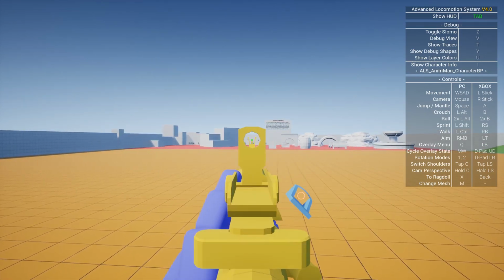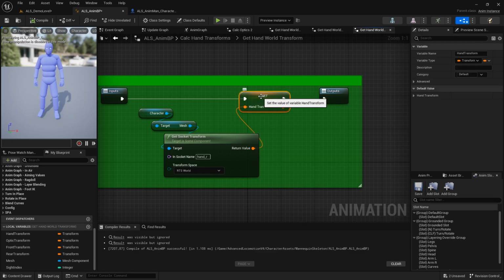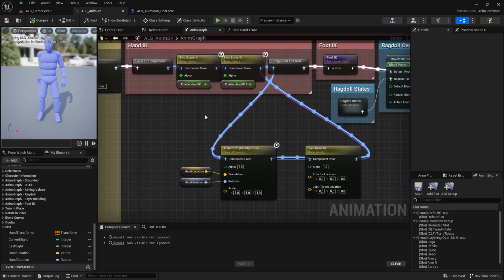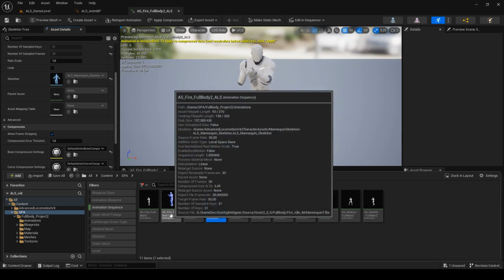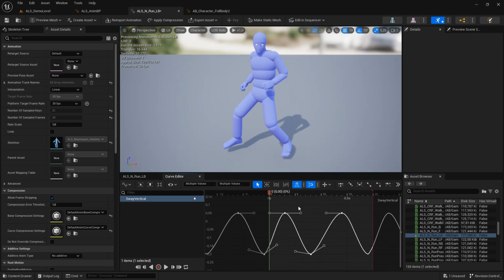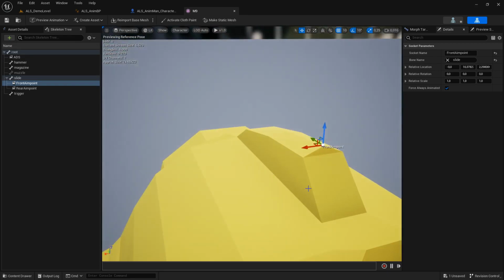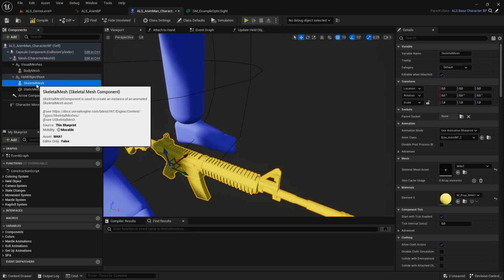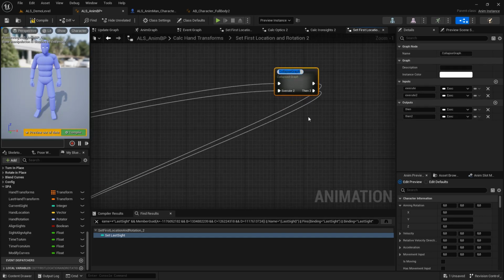Shooter Procedural Aiming - ALS integration tutorial - UE4 and UE5 Marketplace asset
A detailed guide on how to integrate the project with Advanced Locomotion System (ALS) v4. The product is available at the Unreal Marketplace:

00:00:00 Intro
00:02:08 Migrating into ALS
00:03:53 Basic working of the procedural aiming
00:05:52 About performance
00:12:54 Add the aimpoint sockets
00:19:09 Quick look in the SPA character BP
00:25:39 Copy CalcHandTransforms
00:40:41 Call CalcHandTransforms
00:45:37 Add the virtual bone
00:48:18 Where to place our nodes in the Anim Graph
00:51:18 Placing TransformBone and TwoBoneIK
00:55:21 Creating a crosshair
01:01:01 Tick group
01:04:03 Run anim graph nodes only when aiming
01:08:39 Fix the left hand on the gun
01:09:57 The pelvis offset problem
01:21:13 Code organization
01:22:29 Transition to aiming
01:30:46 Add the fire anim
01:50:41 Add the walk sway
02:22:38 Add the reload anim
02:35:21 Enable aiming with the pistol
03:08:24 Add cycle sights
03:24:02 Interpolating between sights
03:41:18 Code organization